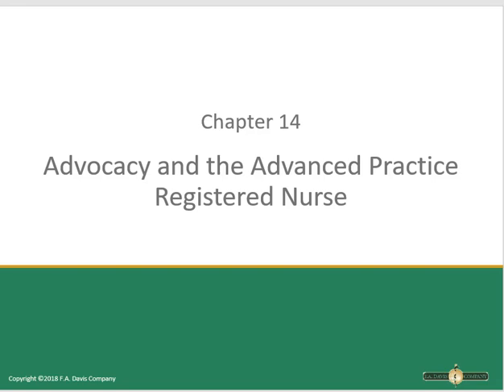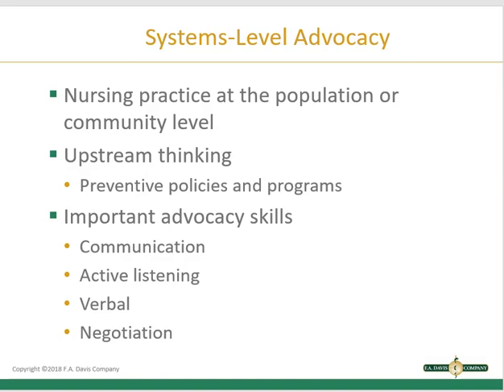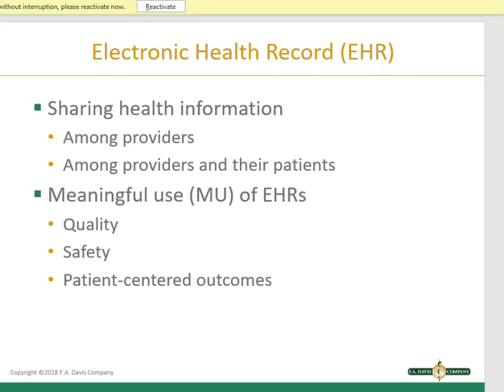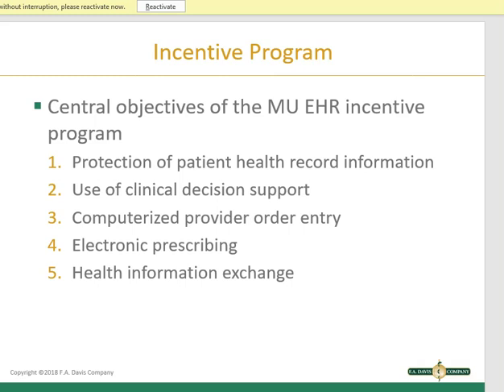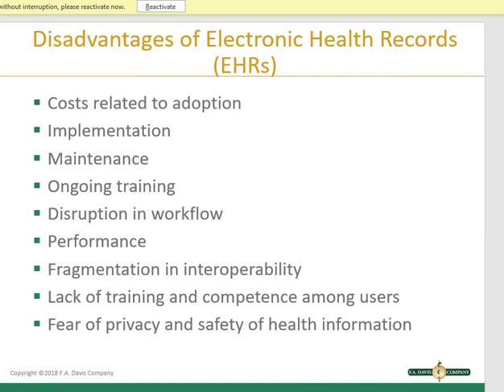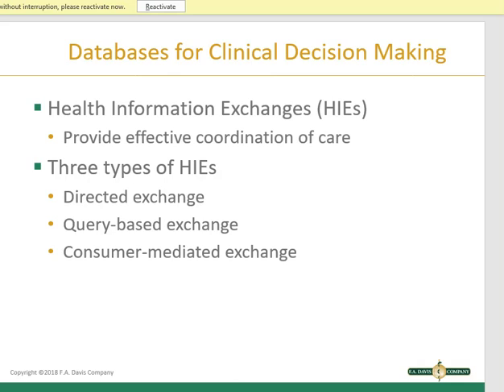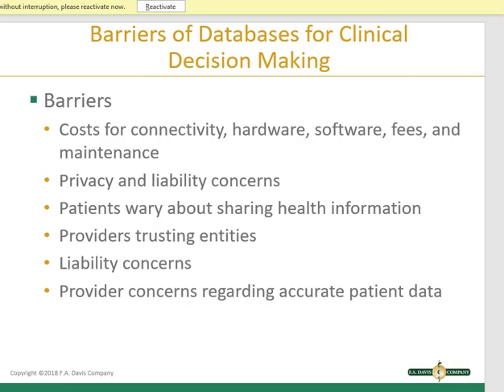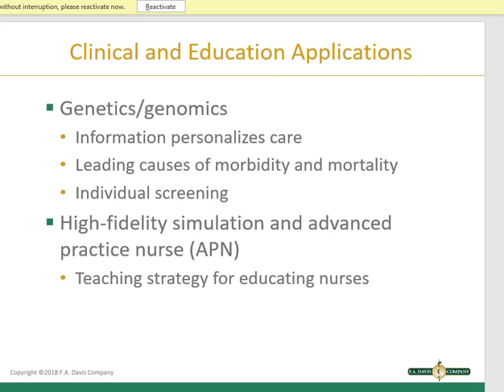Week 9 Faculty lecture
Chapter 14 and Chapter 22